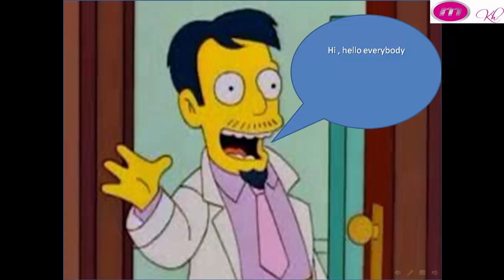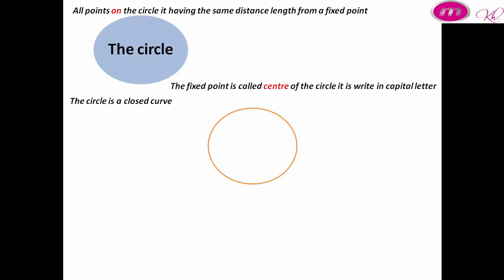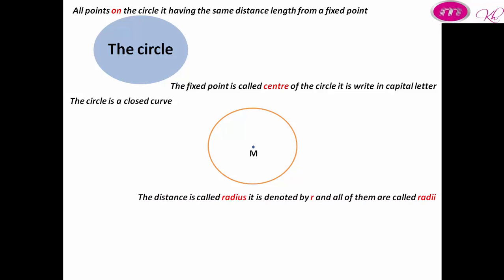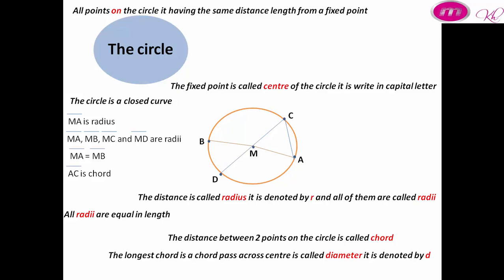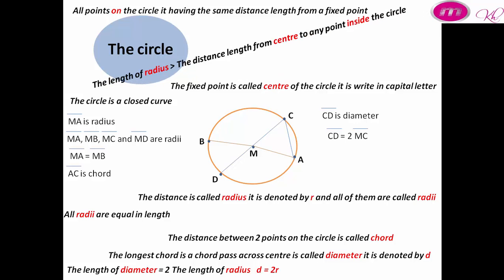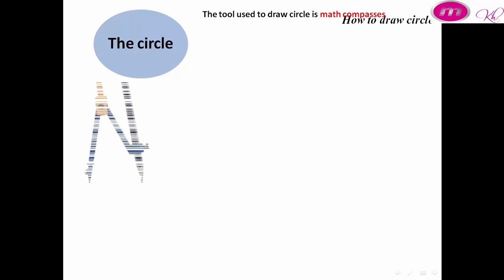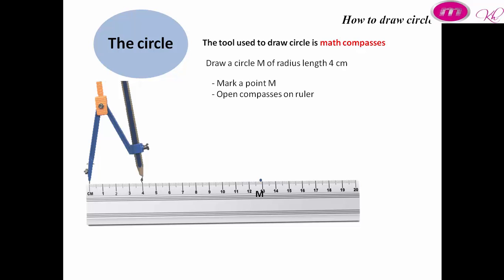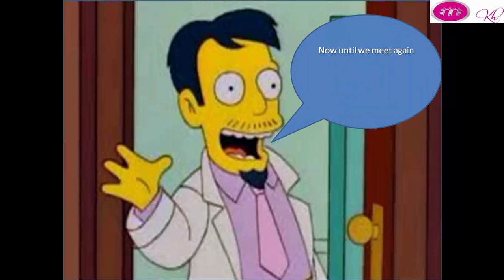Math primary 5 | Unit 3 | The circle